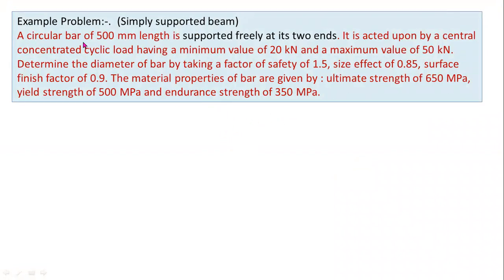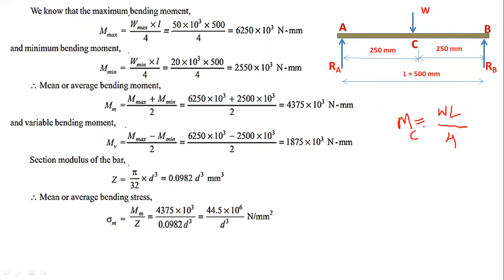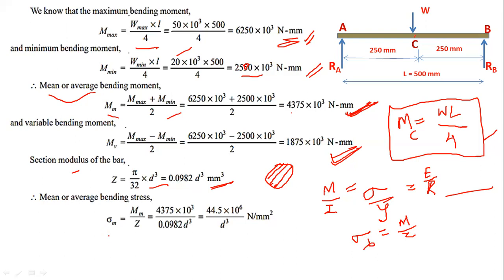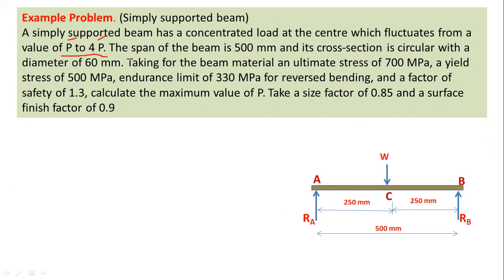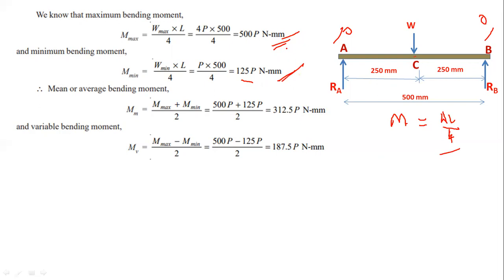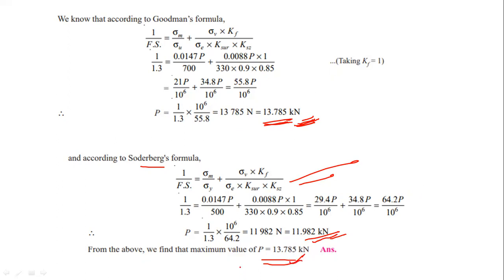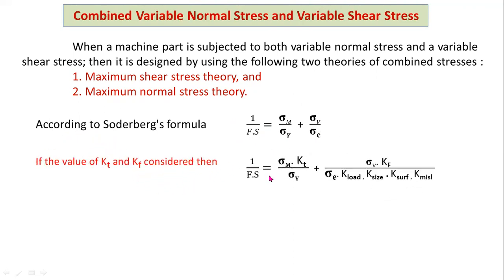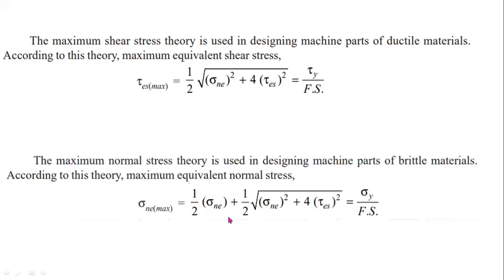JNTUK R19 II ME Sem 2 DMM 1 Unit 2 Lecture 29 Problems on fatique loads for simply supported beam